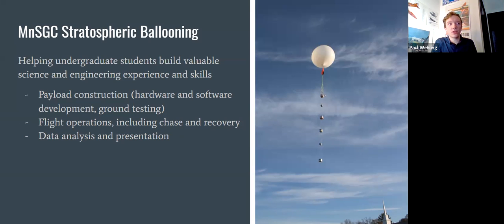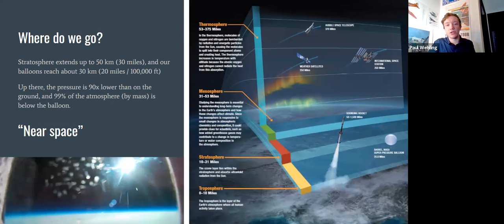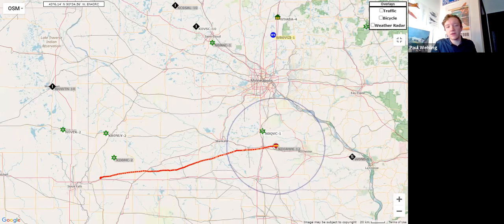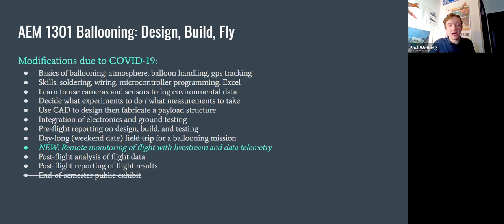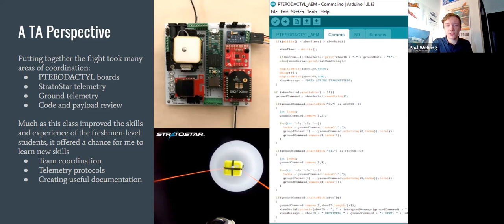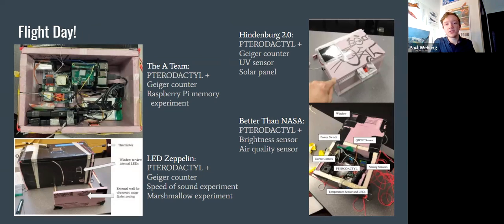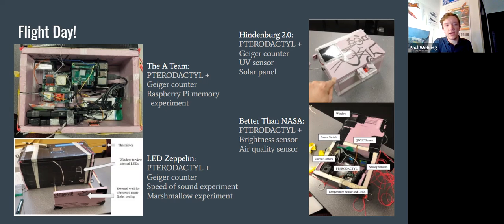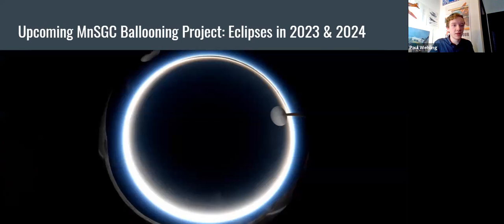Session 1 - Talk 6 - Paul Wehling - University of Minnesota Twin Cities - Ballooning TA